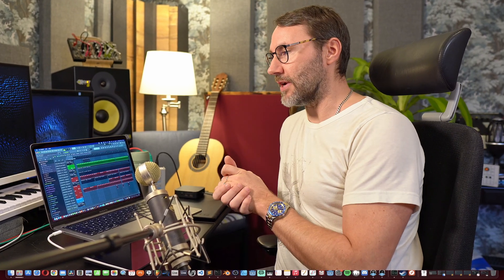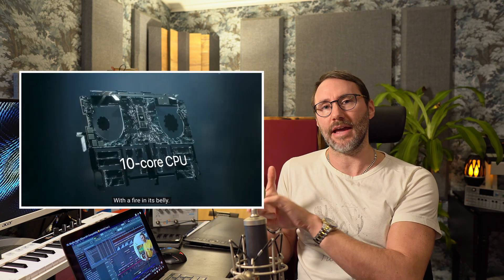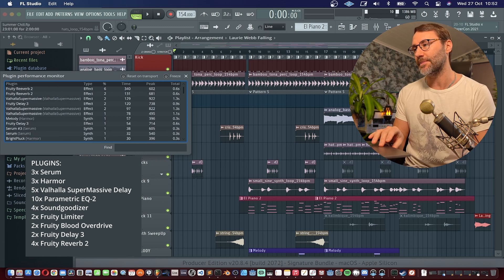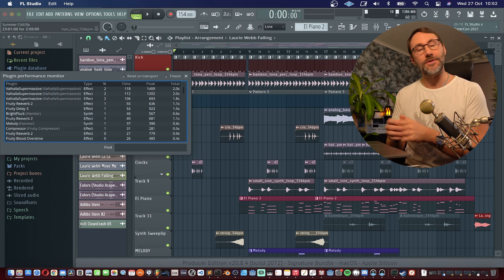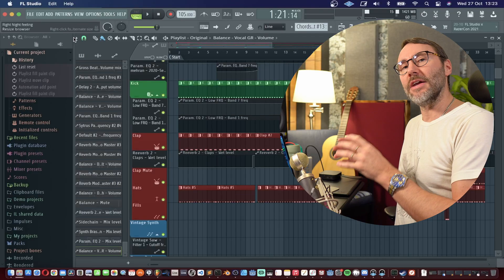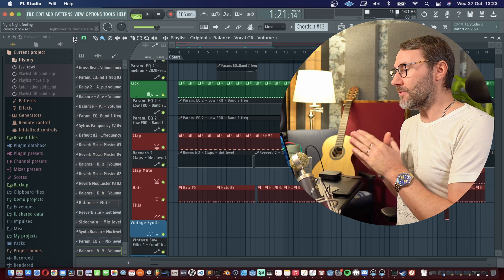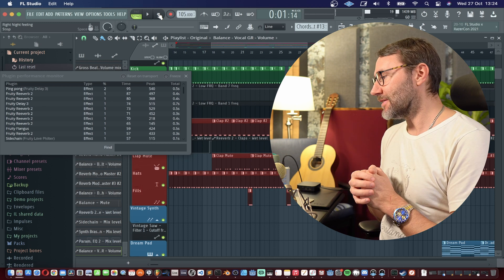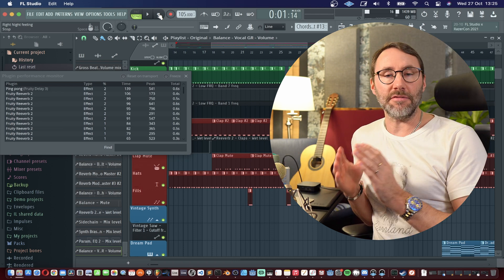FL Studio on M1 Mac NATIVE + M1 Max Update 20.8.4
Today we explore the updated FL Studio v 20.8.4 running natively on the Apple M1 powered MacBook Pro 13". I didn't expect this kind of performance boost. I just ordered the M1 Max 14" 32GB which should arrive in 3 weeks! I'm excited to make an updated review video of the new tech as soon as it arrives.
Hope you enjoy this updated review of FL Studio running on the Apple Silicon M1.

// Mattias

All Music by: Mattias Holmgren
Gelhein - Cambodia
Gelhein - Fly

Special thanks to my Patrons, Blue Microphones and OLLO Audio.

NOTE: Most gear that I show on this channel I purchased myself at regular price. I only share what  I believe is useful content and gear. The content of this clip is entirely my opinion, and was not paid for or dictated in any way by the company creating the plugin. Without addressing the particulars of products shown in my videos as they might be under NDA, gear shown on this channel may be either sent by the manufacturer, on loan for review or bought at a discount.

00:00 Intro
00:23 Test brief - FL Studio 20.8.4 native M1
00:46 M1 MAX - exciting news!
01:30 Song 1 brief - Summer Chill
02:26 Summer Chill - DAW & Plugin performance on M1 MBP
03:18 FL Studio 20.8.4 performance
03:44 Temperature of the M1 MacBook Pro
04:24 Song 2 brief - Right Night Feeling
04:48 Song 2 playback performance in FL Studio 20.8.4
06:16 Performance Conclusion
06:41 Any questions for my M1 MAX Review?
06:54 Outro and acoustic jam ;)